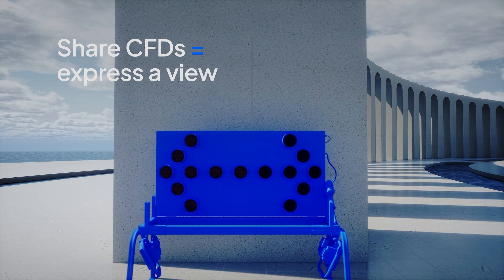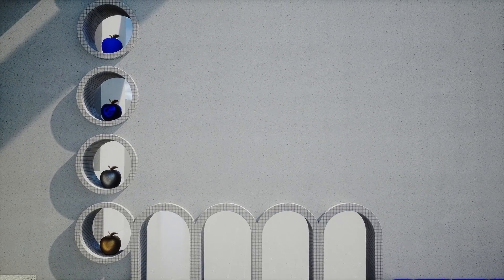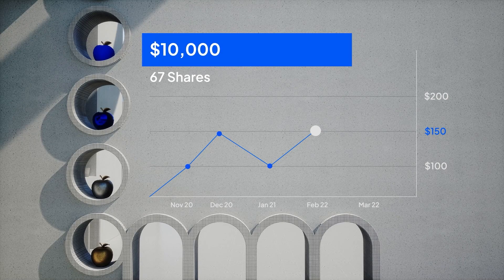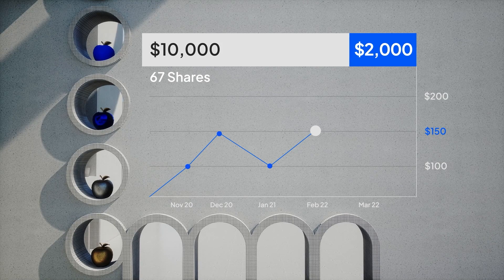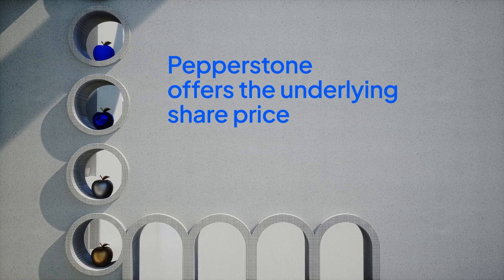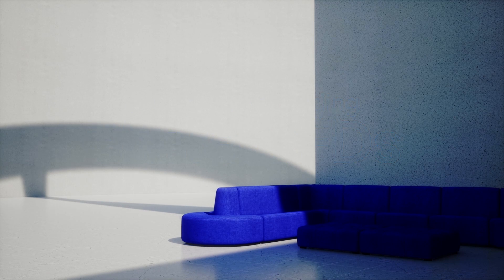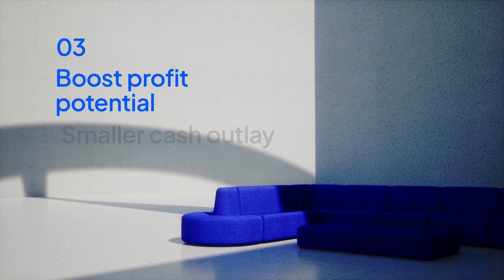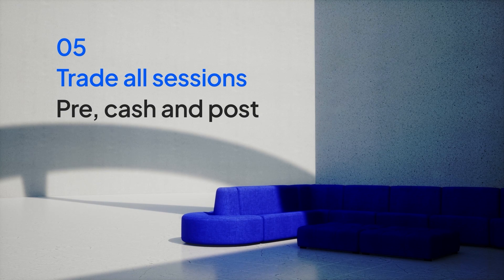Trading 101: Share CFDs vs Direct Shares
CFDs are complex instruments and come with a high risk of losing money rapidly due to leverage. 75.3% of retail investor accounts lose money when trading CFDs with this provider. You should consider whether you understand how CFDs work, and whether you can afford to take the high risk of losing your money.
With share CFDs, you are making an agreement with the broker to cash settle the difference between the opening and closing price, but you never own the shares directly. You are simply trading on the direction of the price.

Leverage (the ability to easily short sell) and ownership are the key differences between the two products. Share CFDs are derivatives of direct shares and are really a vehicle to express a view in the movement in the price of the underlying share. By comparison, with direct shares, you own a piece of the business.

Traders may be wondering whether or not this is the vehicle for them or whether they should switch their active trading to CFDs.

Keep in mind that CFDs carry a higher risk. State-of-the-art risk management tools can help you stay in control.

To learn about the risk management tools Pepperstone offers its clients, visit our

The material provided here has not been prepared in accordance with legal requirements designed to promote the independence of investment research and as such is considered to be a marketing communication. Whilst it is not subject to any prohibition on dealing ahead of the dissemination of investment research we will not seek to take any advantage before providing it to our clients.

Pepperstone doesn’t represent that the material provided here is accurate, current or complete, and therefore shouldn’t be relied upon as such. The information, whether from a third party or not, isn’t to be considered as a recommendation; or an offer to buy or sell; or the solicitation of an offer to buy or sell any security, financial product or instrument; or to participate in any particular trading strategy. It does not take into account readers’ financial situation or investment objectives. We advise any readers of this content to seek their own advice. Without the approval of Pepperstone, reproduction or redistribution of this information isn’t permitted.

The information in this video is indicative and may become out of date at any given time. Any information relating to past performance of an investment does not necessarily guarantee future performance. Pepperstone accepts no responsibility for any use that may be made of these comments and for any consequences that result.